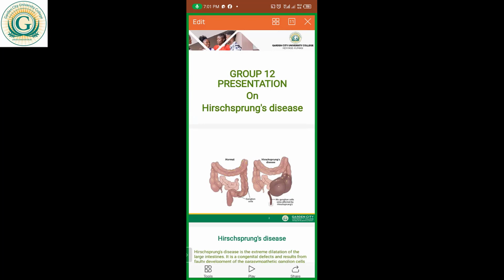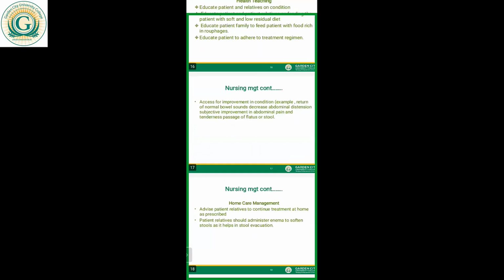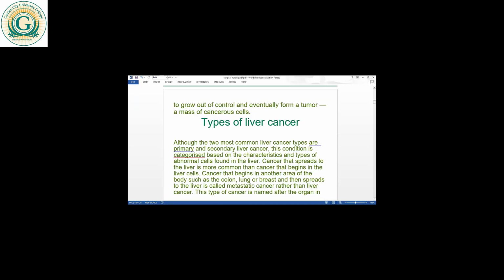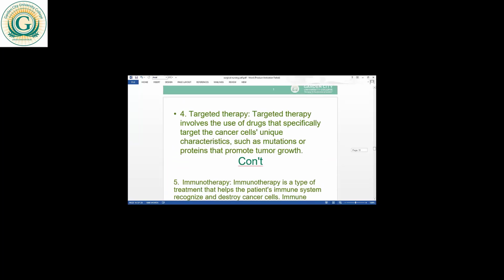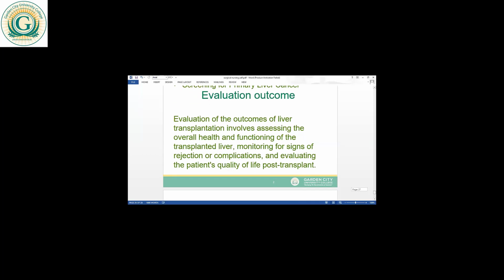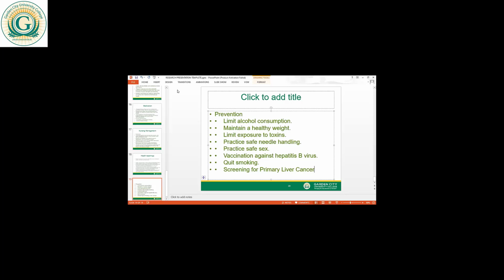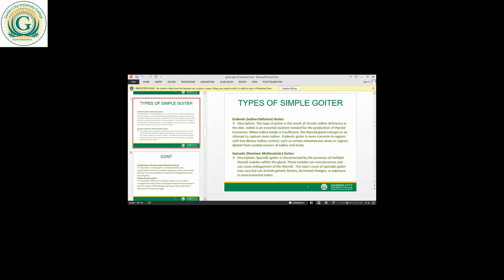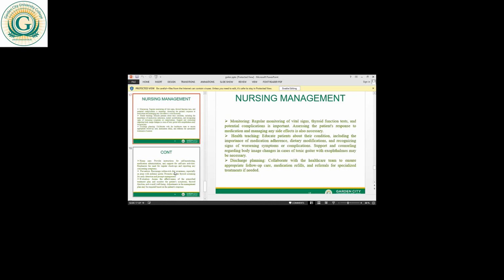SURGICAL NURSING LECTURE 8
CODeL AUGUST 2023/2024. SURGICAL NURSING LECTURE 8. BY F. B. AGYEI/ R. S. MOHAMMED (LECTURERS).